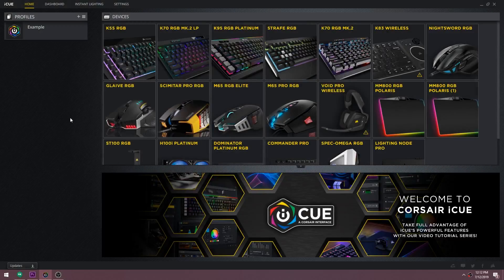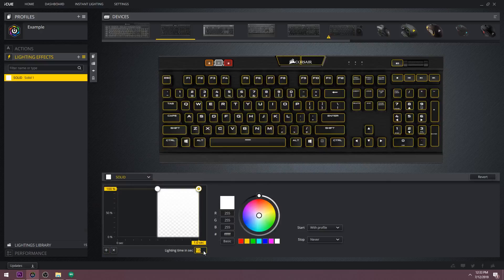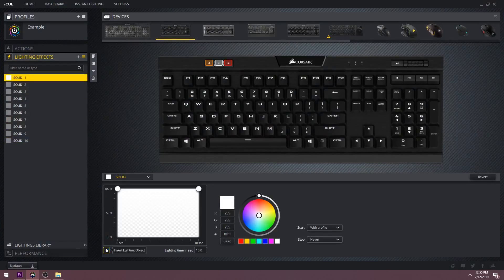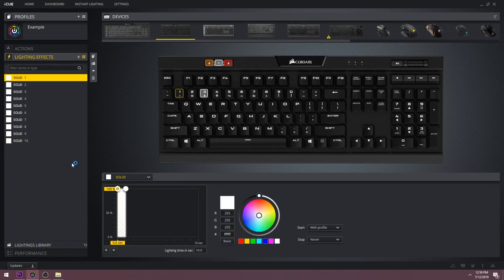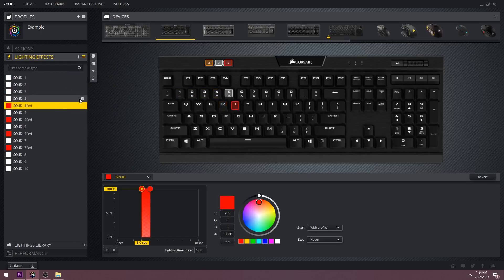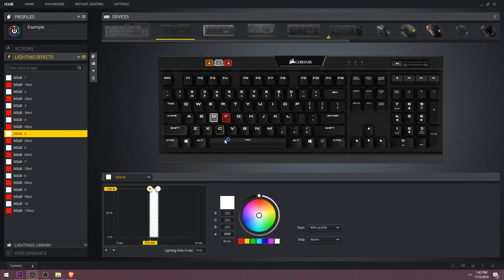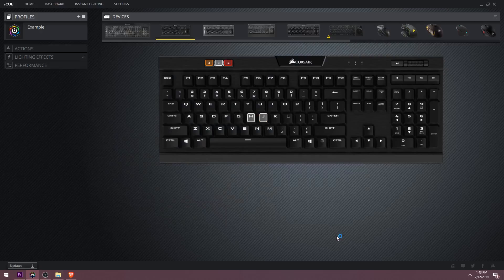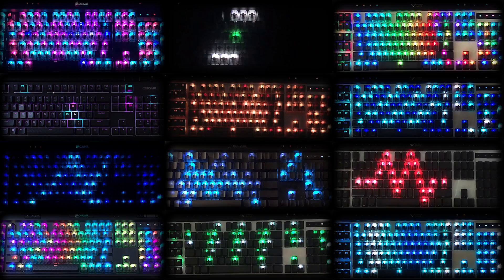Corsair iCUE Animating - iCUE Tutorials Part Two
Part 2 of a long tutorial series to help enjoy your experience with Corsair's iCUE. In this video, I discuss animating.